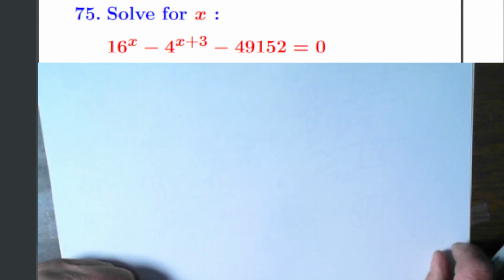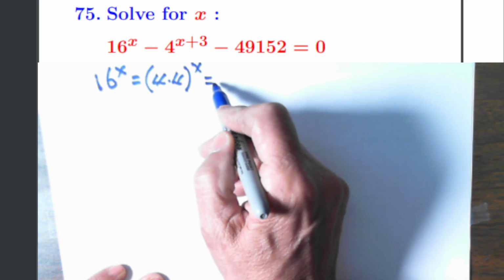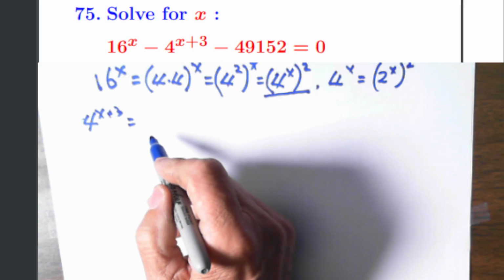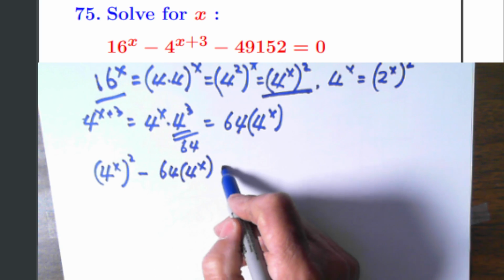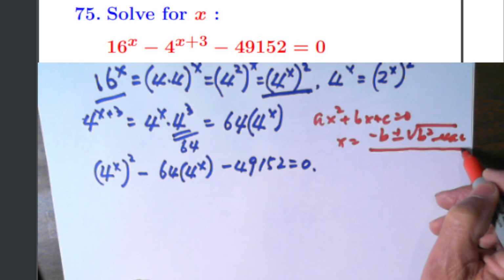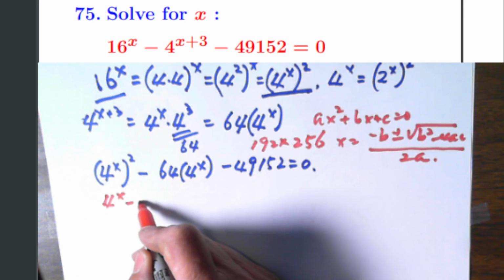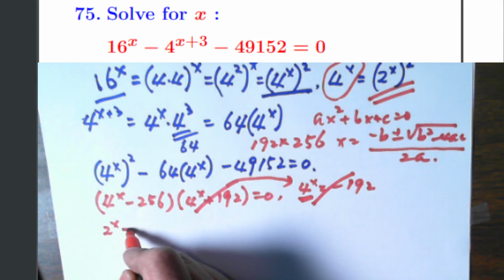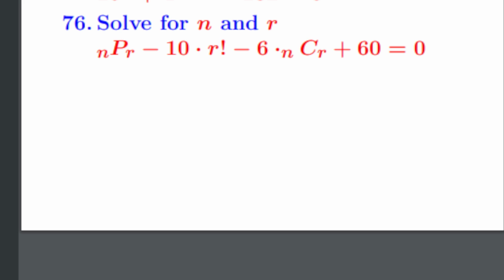Math Challenge problems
Application of exponent properties to solve a complicated problem